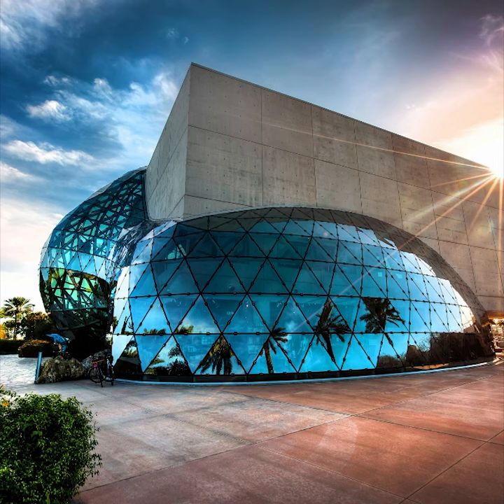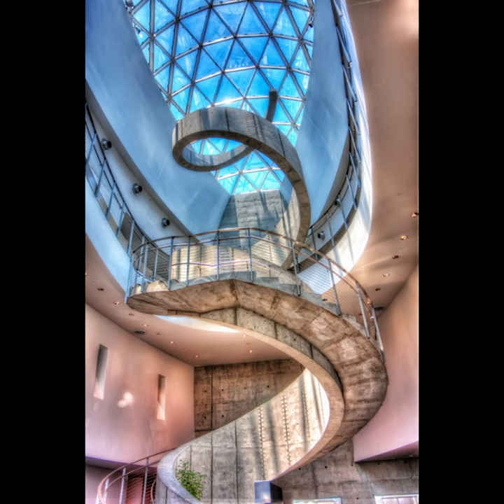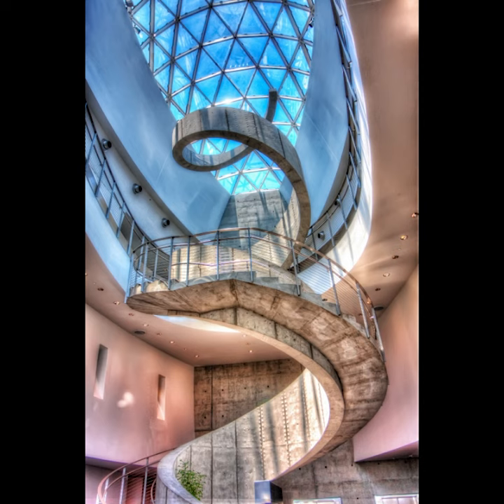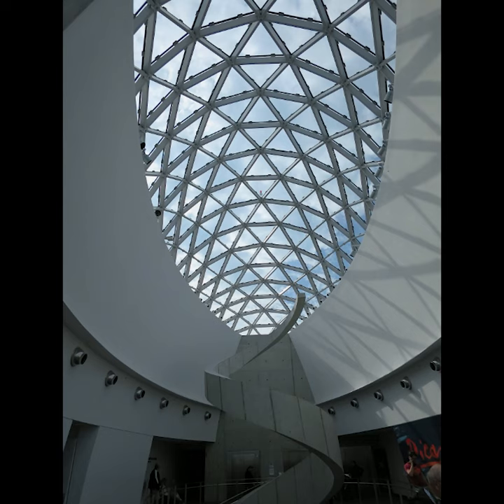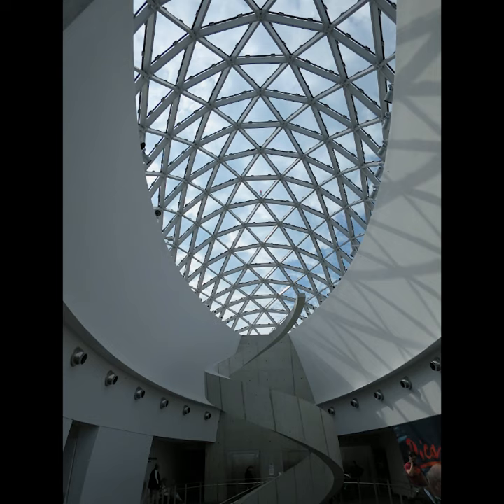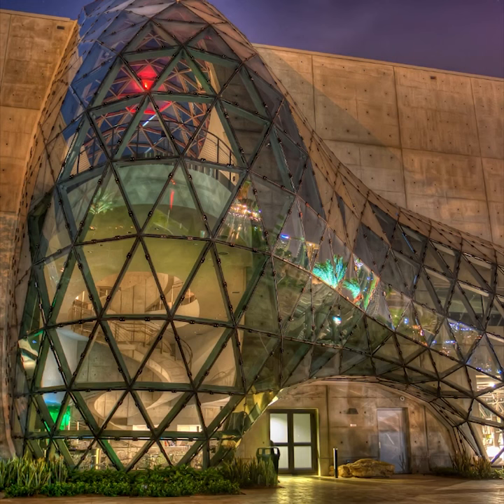Amazing Architecture - The Salvador Dali Museum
The unique architecture of the Salvadore Dali Museum in St. Petersburg, Florida reflects the surrealistic art of the spanish painter.